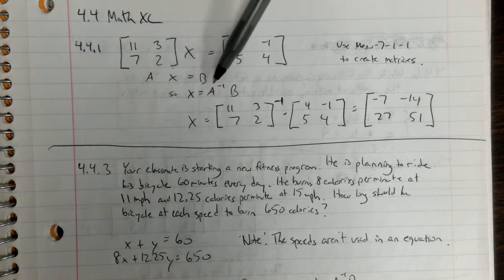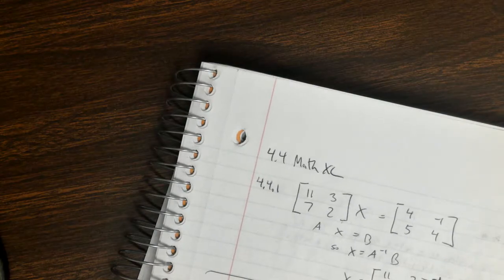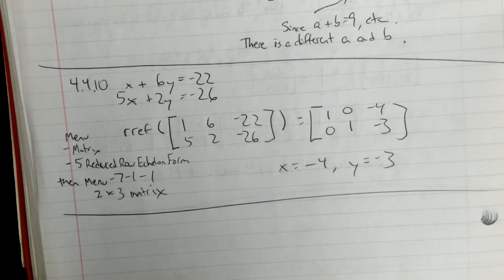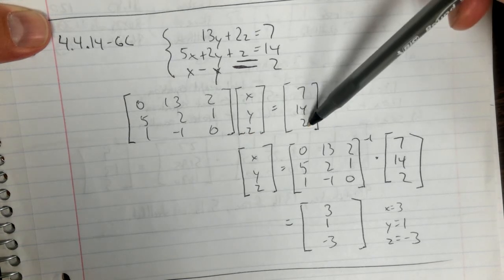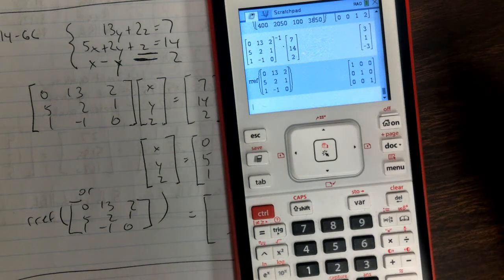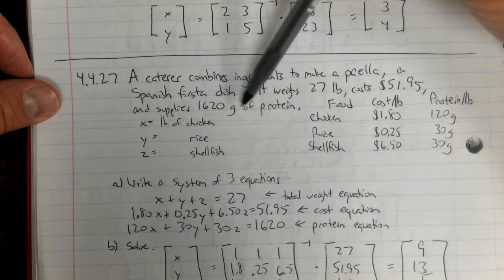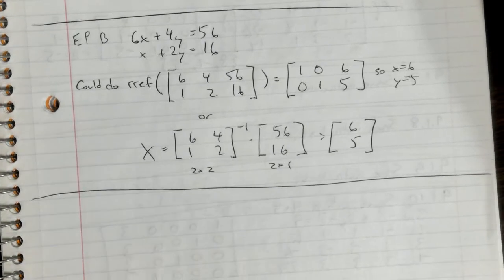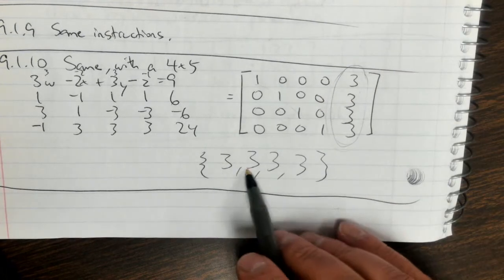Algebra 2 4 4 Math XL